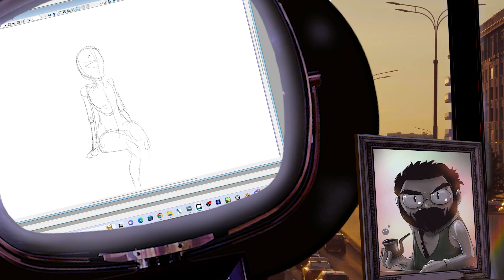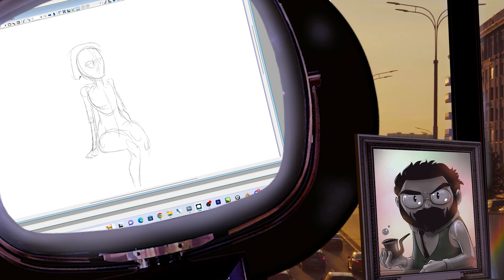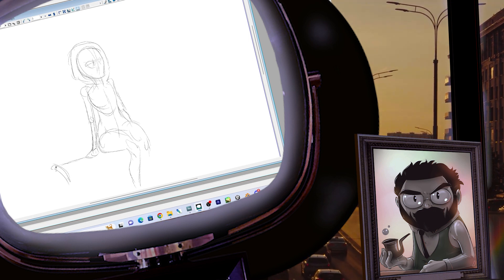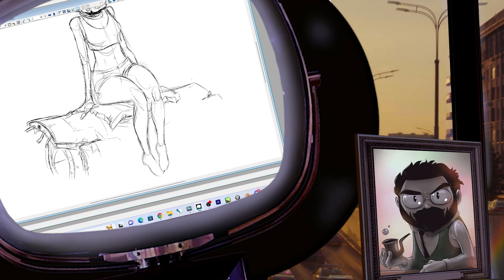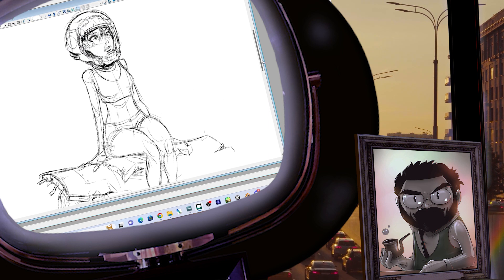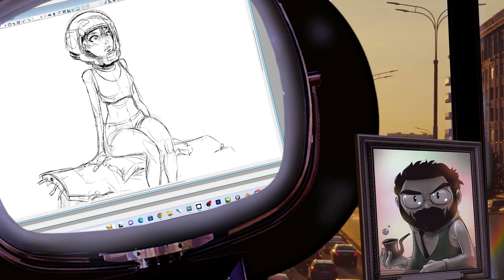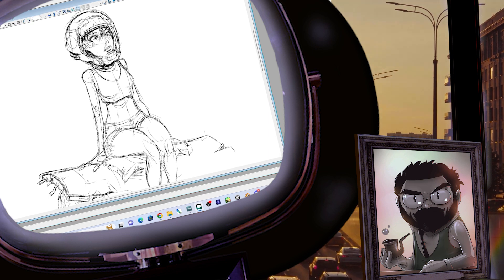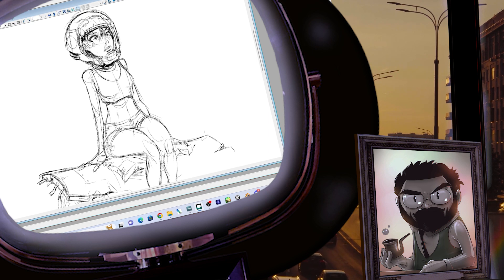Xbox and Starfield Won the Corpse of E3 | Normcast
Episode 17! It's time for some thoughts on the Xbox Game Showcase, as well as the Starfield Direct! Spoiler: They were good! Now watch the video for some high-quality elaboratin'! Also, help us make new comics, videos and games